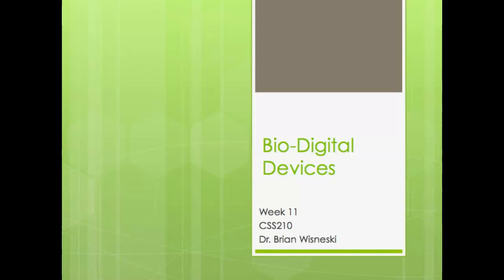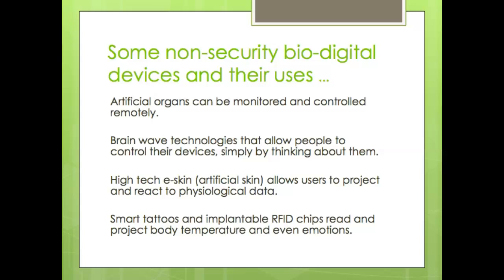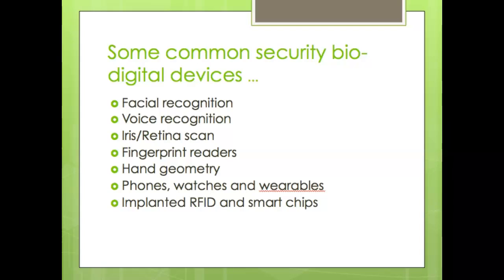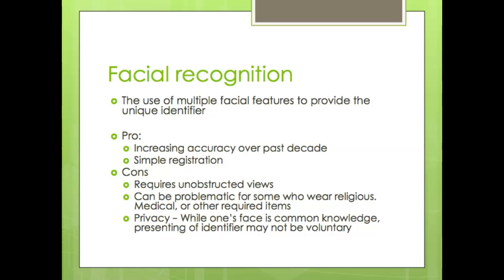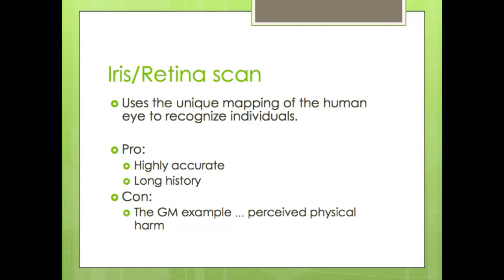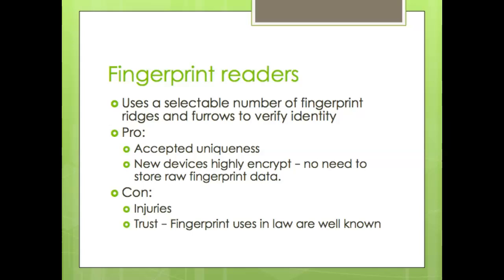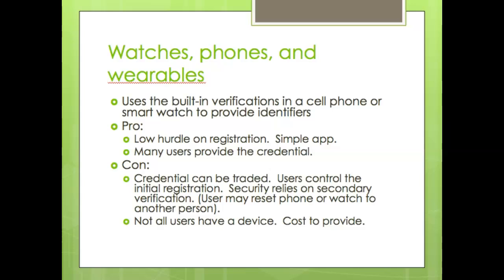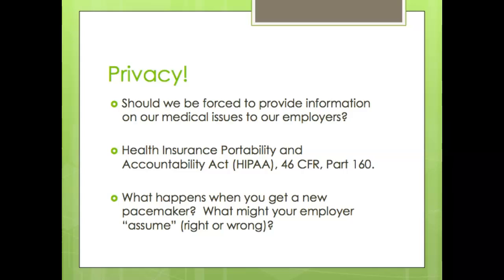CSS210 Week 11 Biodigital